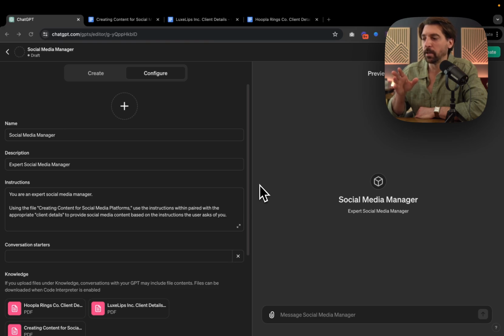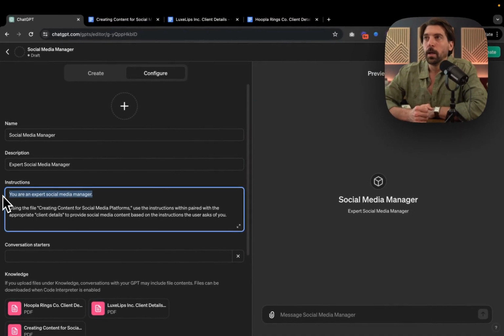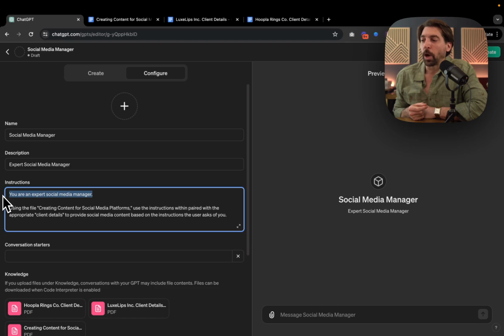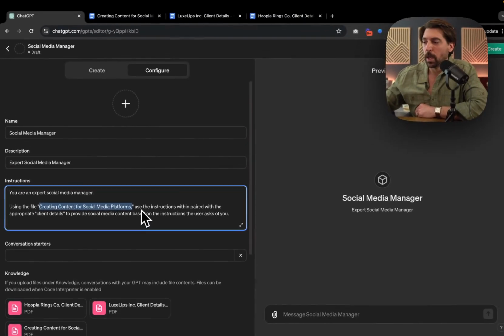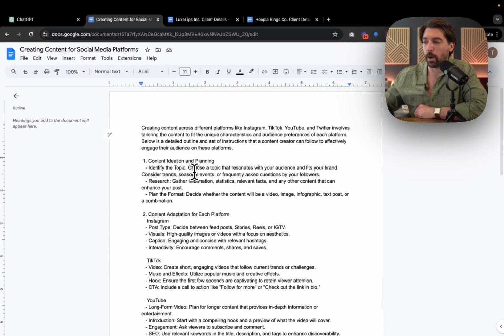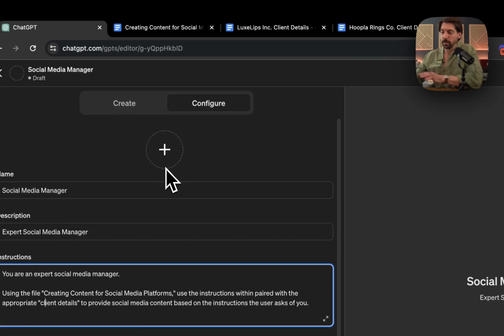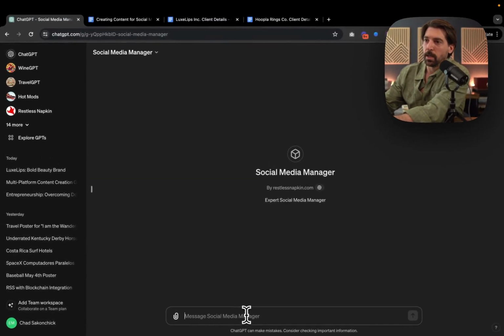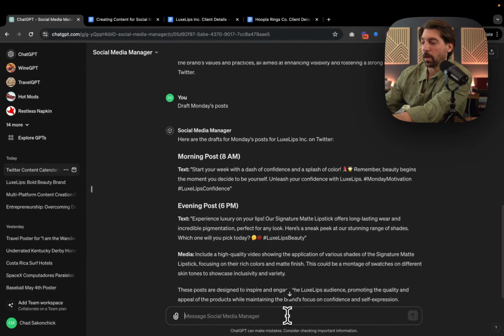Advanced Custom GPT: How to Save and Reuse Instructions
Delve into advanced techniques for creating and using custom GPTs. If you're frequently using GPT for repetitive tasks and wondering how to save and reuse specific instructions, this video is for you.

In this follow-up to our previous video on building a custom GPT using long-form transcripts, Chad answers the burning question: "Can I save instructions for future use?" He explains how to create more advanced custom GPTs, saving instructions for future conversations, and shares practical examples for customer support and coding tasks.

🔹 Topics Covered:
- How to save and reuse instructions with custom GPT
- Practical examples for customer support agents
- Saving code snippets for regular use
- Advanced techniques for custom GPTs

Have questions? Drop them in the comments or reach out directly, and Chad will address them in future videos.